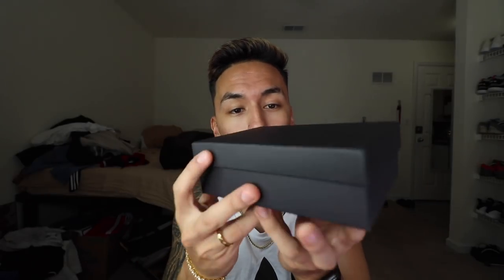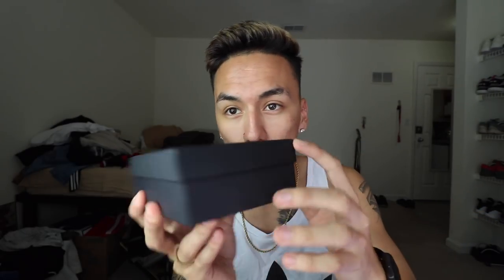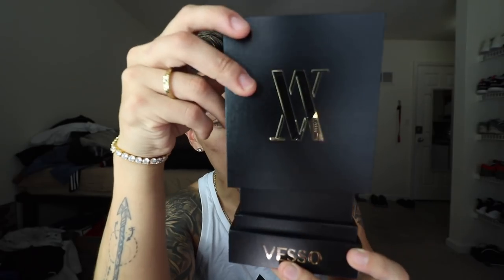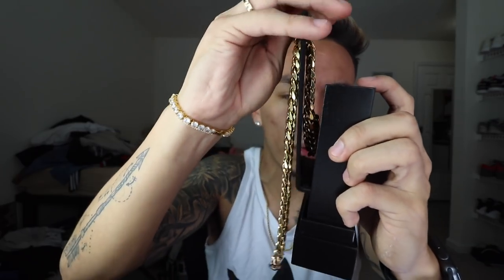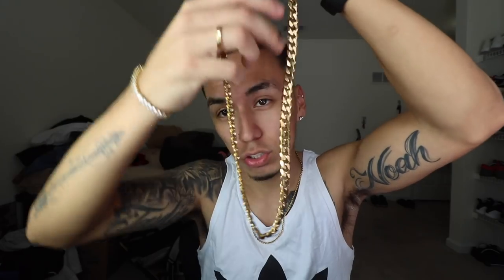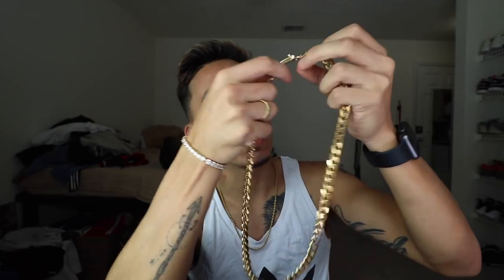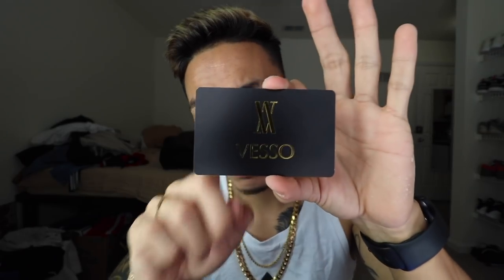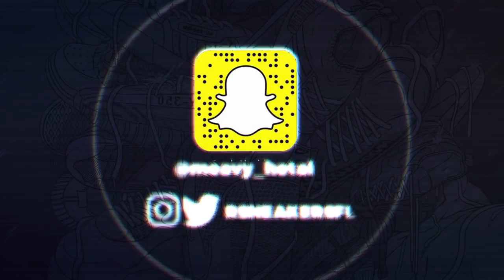IS VESSO THE NEXT UPCOMING JEWELRY BRAND!?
-MY LINKS-
MY KNIFE